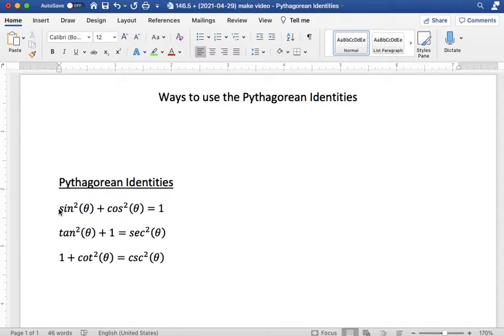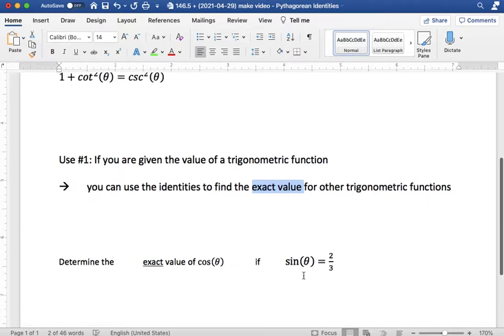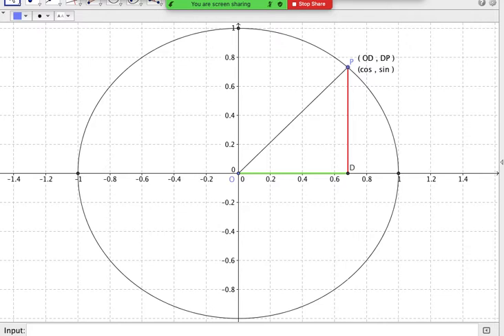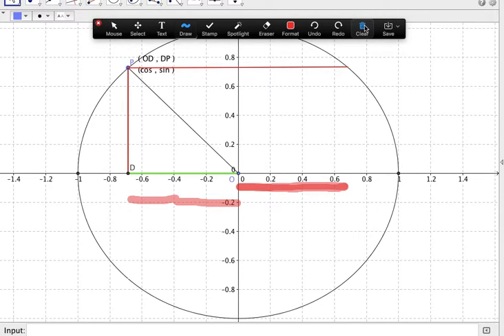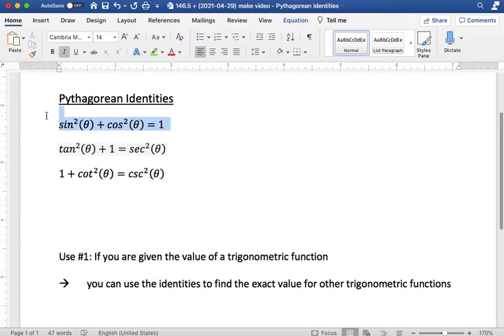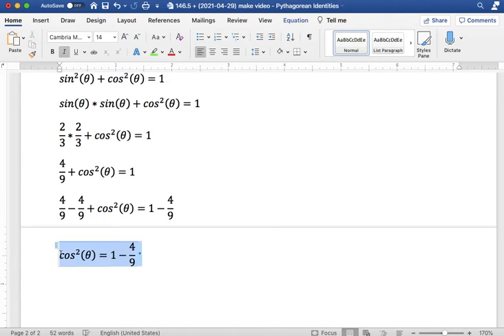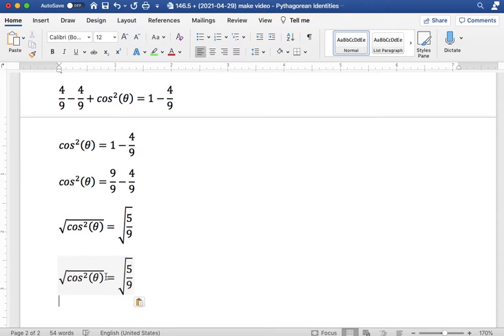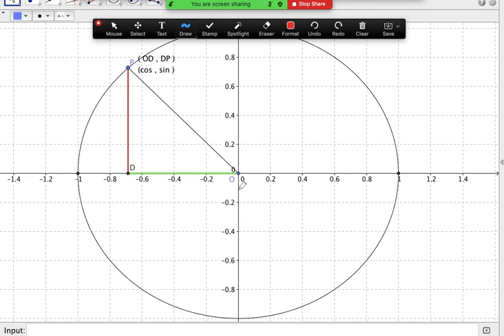1 Use of the Pythagorean Identities